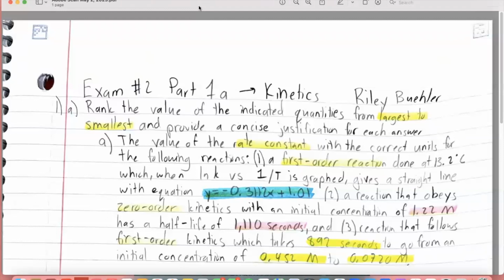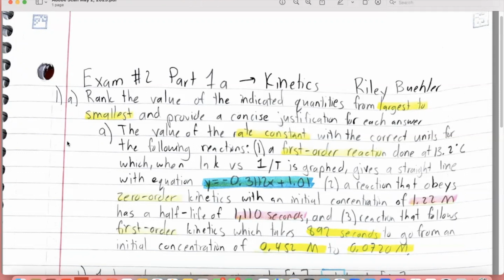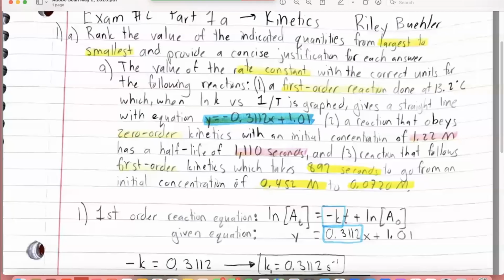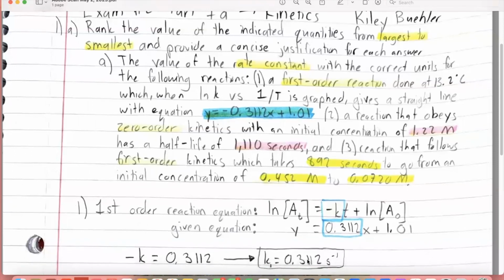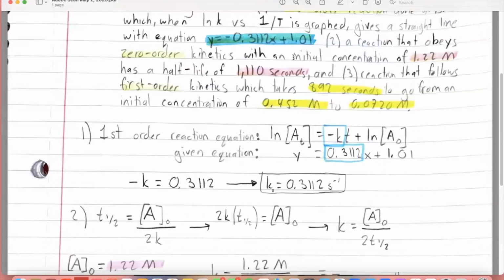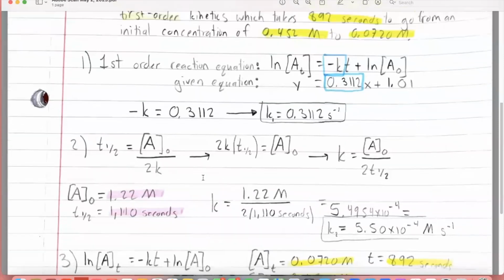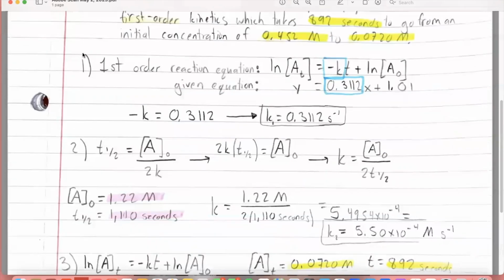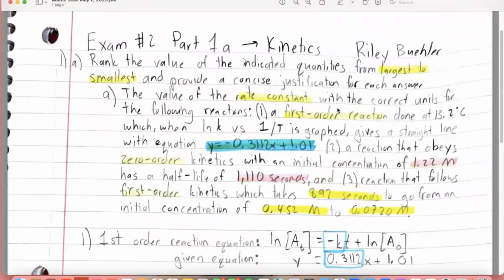OLD Kinetics: Solving and Ranking Rate Constants